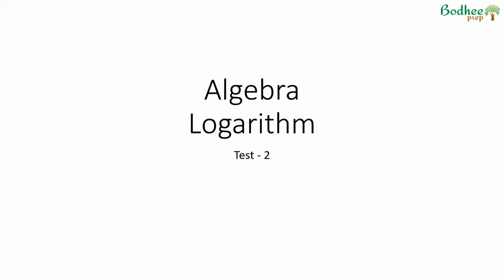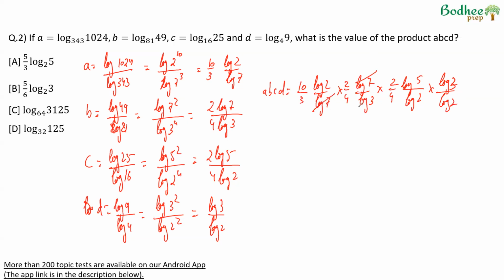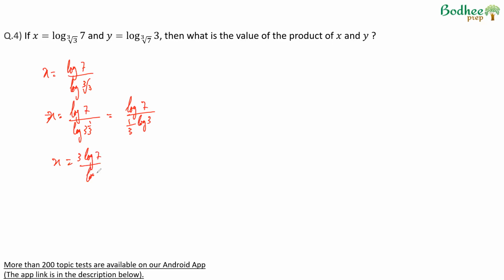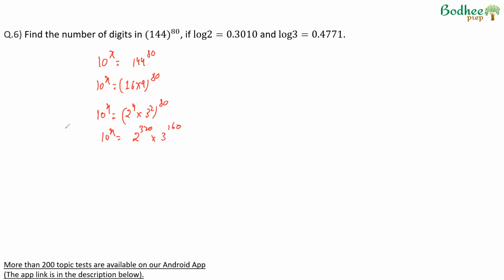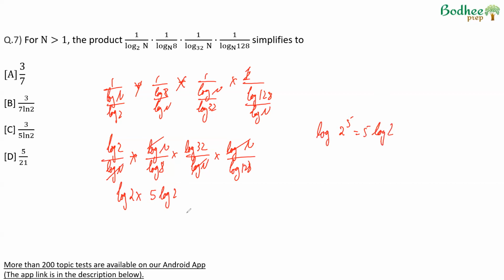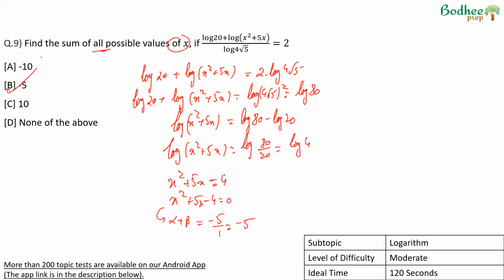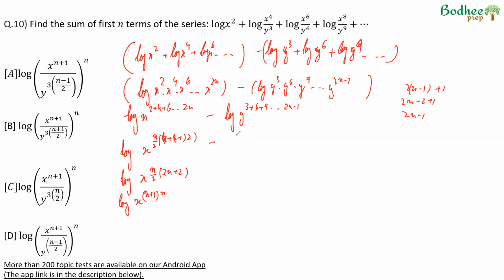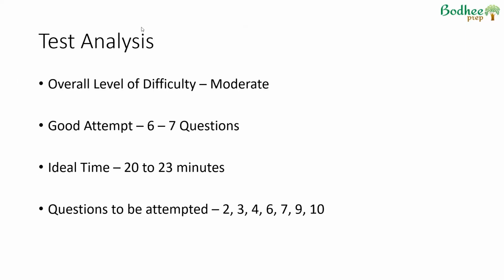CAT Mock Test Series: Logarithms Topic Test Solutions (Set 02)